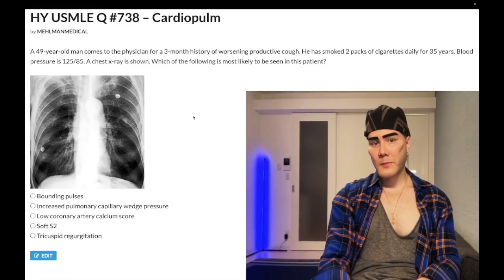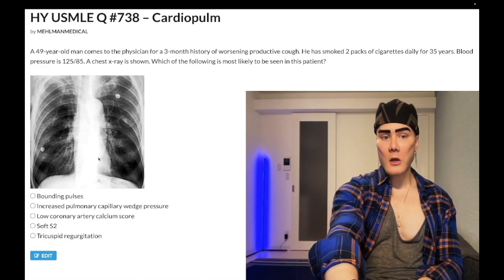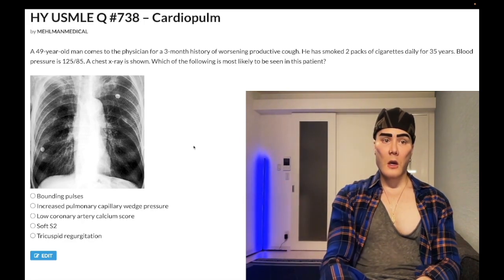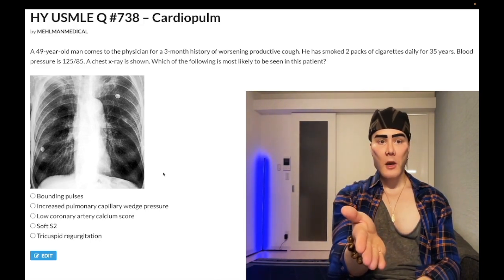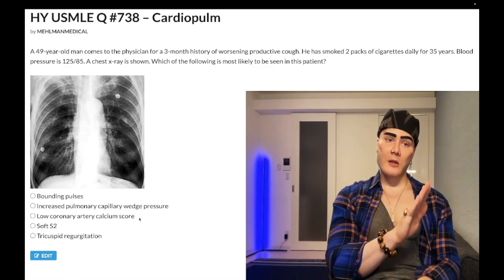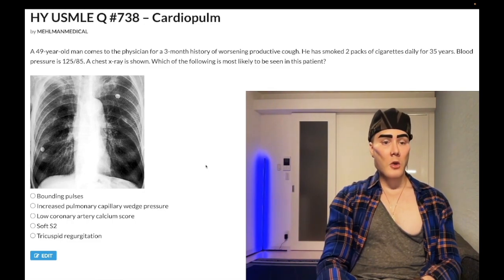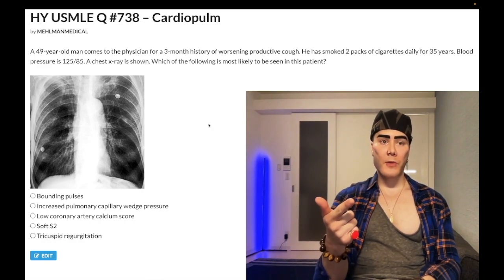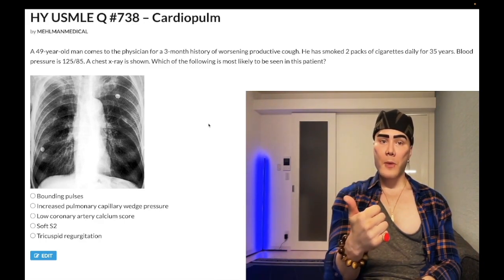HY USMLE Q #738 – Cardiopulm